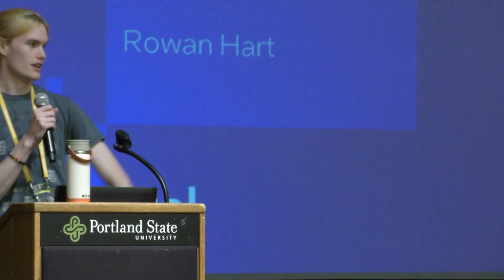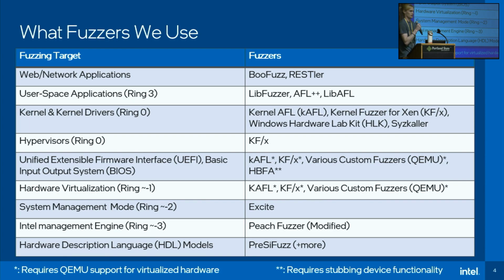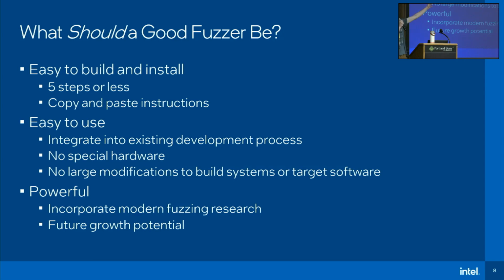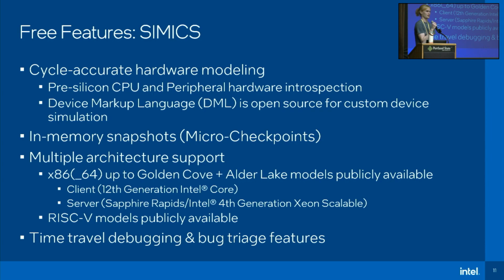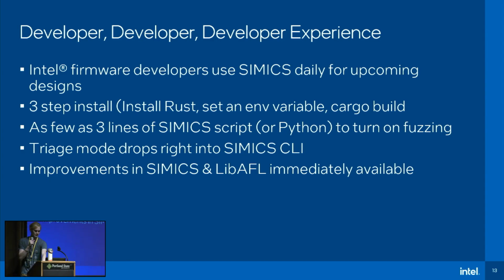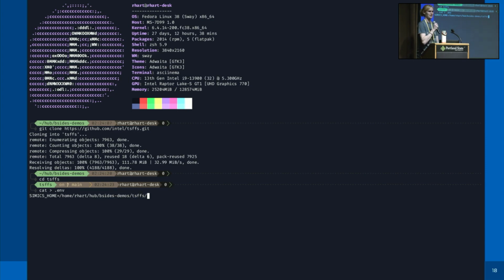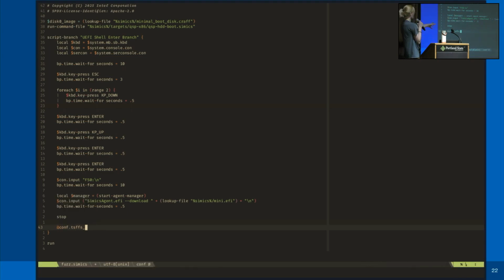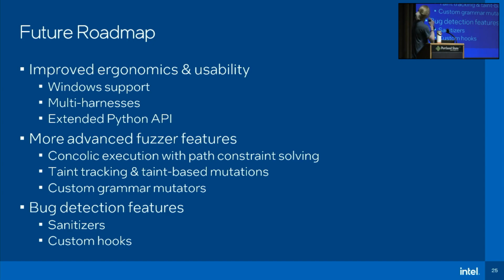BSides PDX 2023 - This Chip Does Not Exist: Pre-Silicon Fuzzing (Rowan Hart)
Fuzzing is a critical step in the security process, and has uncovered bugs in software throughout the stack. Mainstream support for fuzzing user-space applications is nearly mainstream, but fuzzing below Ring 0 has remained the realm of domain expert security researchers. A common, virtually unsupported use case is fuzzing software and firmware designed to interface with pre-silicon hardware. To address this use case, we present TSFFS: Target Software Fuzzer For SIMICS, an open-source snapshotting coverage-guided fuzzer built with LibAFL capable of fuzzing most software that runs in the SIMICS full-system pre-silicon simulator, along with a survey of its use cases.

Rowan is an engineer at Intel working in system software fuzzing. He graduated from Purdue University in 2022 and is interested in fuzzing, program analysis, and security tool usability.